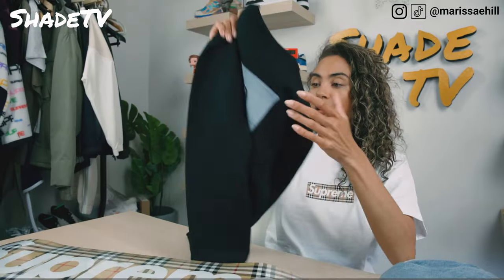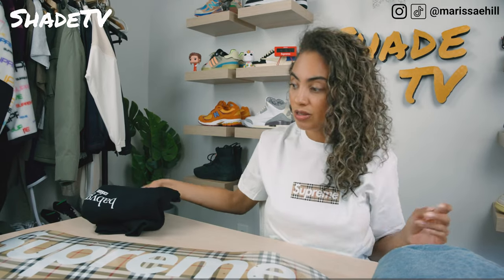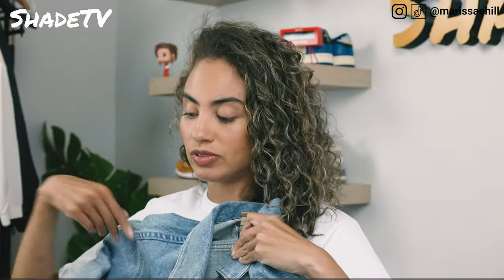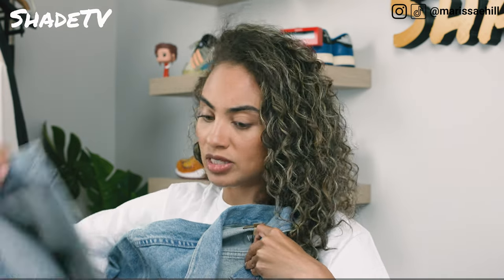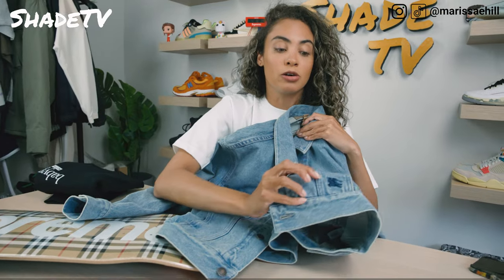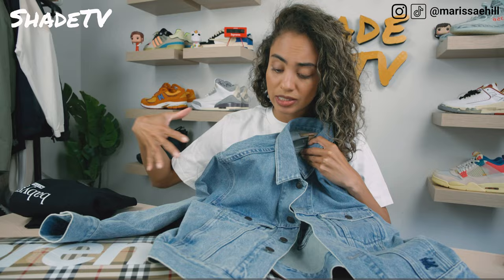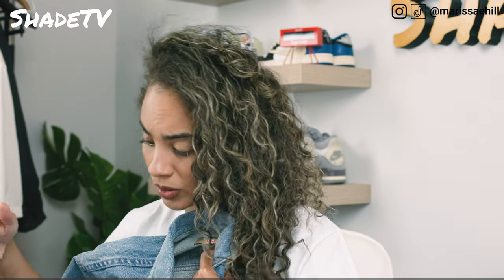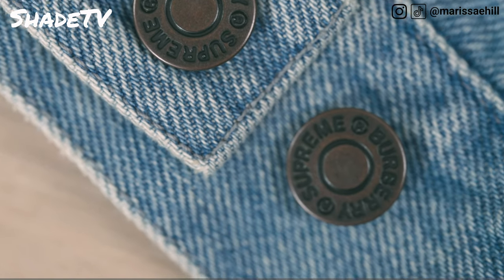SOLD OUT IN UNDER 10 SECONDS! Supreme x Burberry Unboxing, Lookbook and Sizing, KITH x Aaliyah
THIS SOLD OUT IN UNDER 10 SECONDS!  The Supreme x Burberry Unboxing, Lookbook and Sizing plus a special look at the KITH x Aaliyah collaboration for International Women's Day.

SHADE STUDIOS
c/o Marissa Hill
82 Nassau Street No 120